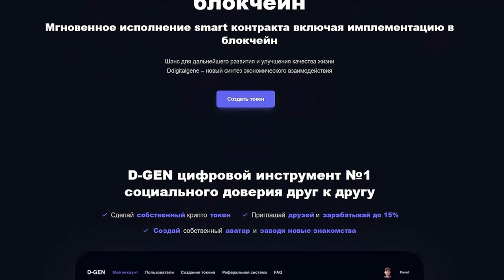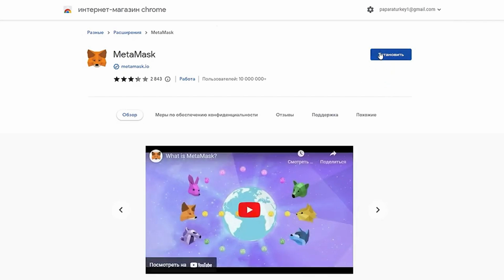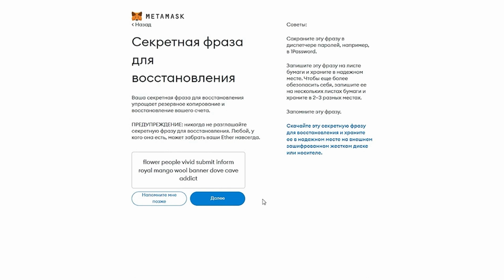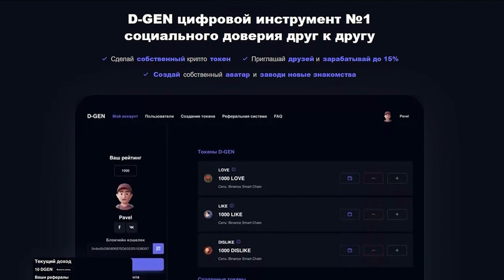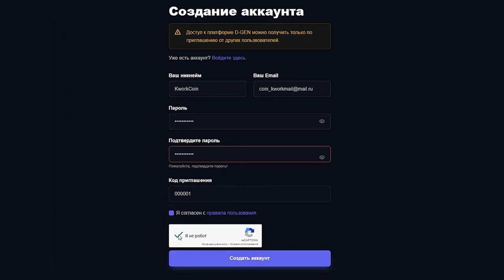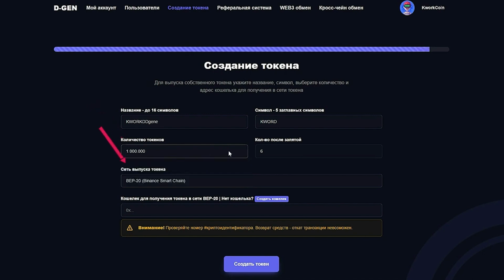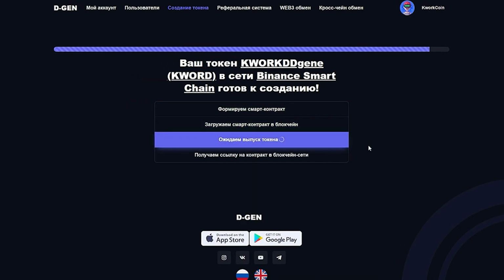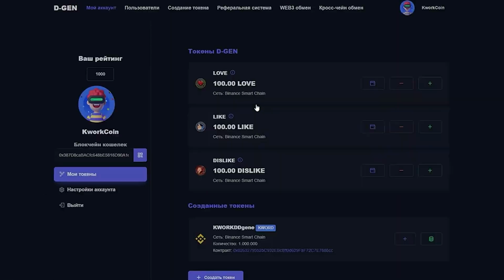How to Create Your Own Cryptocurrency and Change the Rules of the Game: A Step-by-Step Guide to New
How to Create Cryptocurrency: A Step-by-Step Guide for Beginners from A to Z implementation of the BNB Binance Coin TOKEN
The economic revolution of cryptocurrencies - Money 3.0: your guide to the modern financial world. The Human Futures program gives you the opportunity to turn each of your ideas into a token, each of your assets into a secure element of the cyber economy.

💎 Guide to Creating Meme Coins and Personal Virtual Currencies. Cryptocurrency production - creating a meme coin Memecoin
Real token production takes less time than it takes to make a cup of coffee.

In just one minute, your idea becomes reality!

It's not just fast - it's ingeniously simple and accessible to everyone.

📕 Creating a Cyber Token - meme coins
⚙️ Smart Asset Production on the D_GEN Platform
🛠 1. Registration:
Creating tokens is a simple and accessible process. Go to the D_GEN platform website and register.
🛠 2. Token production:
Log in to your account, select the "Create a token" option and specify its Name, consisting of 16 Latin letters, as well as a symbol consisting of 5 Latin letters.
🛠 3. Configuration:
Set the token parameters: enter the number of units of production, decimal places and the address of the cyber account to credit to your crypto wallet.
🛠 4. Launch:
Token production requires payment for the operation of the computer (Ethereum Virtual Machine) approximately: 25.63 USDT. Click the "Create" button, and in a minute your token will be ready for use.
👜 Receive free goods for yourself and your subscribers in exchange for trust and an emotional response in cyber transactions on the blockchain.
It's great that you are interested in creating cyber products!
Creation of memecoins production

💲 New economic model – transaction beneficiary.

Automated Production of Cyber-Token in DAO Great Tartaria:
In the era of digital transformations, a cyber-token is a complex programmable digital asset operating within the blockchain environment. It not only performs financial transactions, but also automates coordination processes, providing distributed rights of participation. A cyber-token in the context of DAO Great Tartaria is an integral part of a new paradigm in which technology and human nature are synthesized, creating unique opportunities for interaction and self-government.

How to create your own cryptocurrency and change the rules of the game: a step-by-step guide to new opportunities. | Mesmer Ameca |

🛑 Please note: 🛑
Dear traveler in the world of tokens and digital signs, welcome to an exciting but unexplored corner of the cosmic galaxy! But be careful, be careful in this epic quest, keep in mind the following:
1. Tokens are Not Currency: Digital signs do not have the supernatural power of legal tender and are not mandatory for acceptance in the sphere of trade. You do not want to awaken the ancient spirits of financial chaos (Be smarter), right?
2. The Dark Side of Volatility: Buying tokens is like traveling through unpredictable stars. Volatility in the value of tokens can be not only a technological adventure race, but also a consequence of the loss of precious funds.
3. Blockchain - Mysterious Power: Media technology and its allies in the distributed information system are not wizard's staves, but they are constantly being upgraded. Expect the unexpected and prepare for the risk of technical problems.
4. Threatening Jurisdictions: Different countries - different rules of the game. In some countries, your transaction may be considered invalid or, even worse, unenforceable. Take a look at the secret laws of the jurisdiction and stay on guard.
5. Stone of Ignorance: As I enter the Galactic Concordance, I understand that lack of knowledge is your number one enemy. Knowledge is the key to avoiding adversity and failure.
Get ready to travel into the unknown world of financial adventures, where every step involves its own little magical spell.

How to create your own cryptocurrency and change the rules of the game: a step-by-step guide to new opportunities.